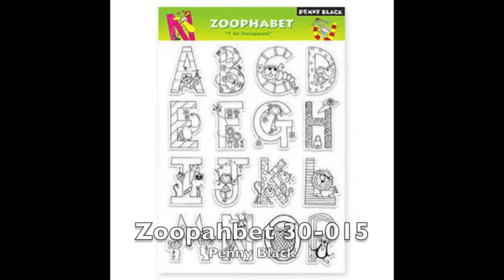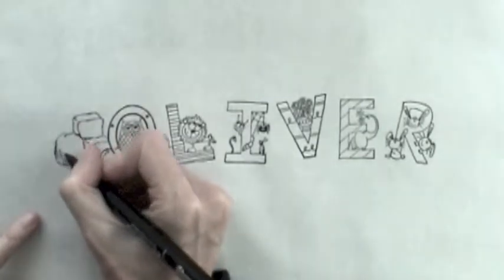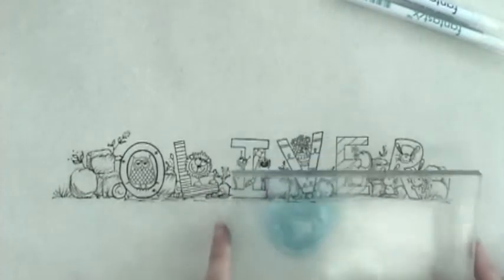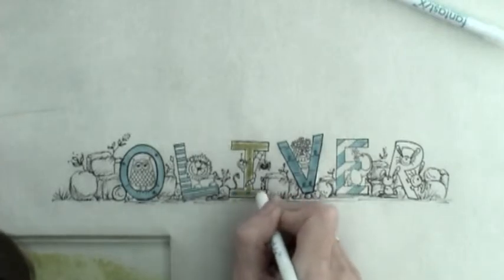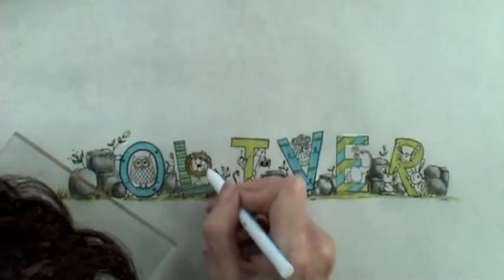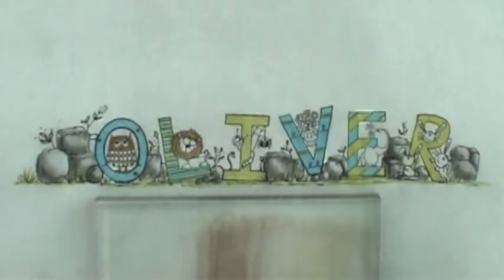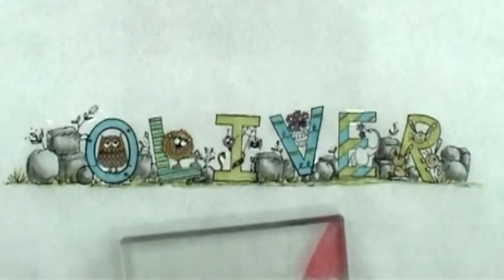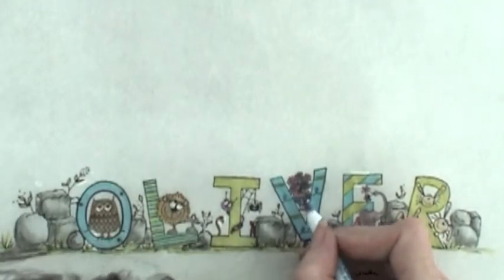Naming Day Print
A tutorial on how to make  A Naming Day Print using Versafine & Memento Inks and Ink Potion No.9, which is also suitable as a gift for a child's Christening.